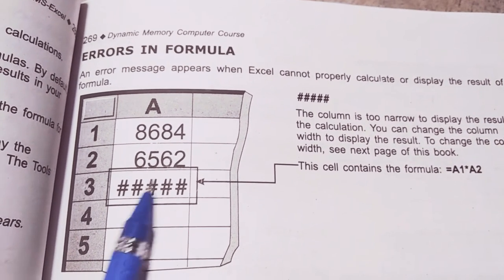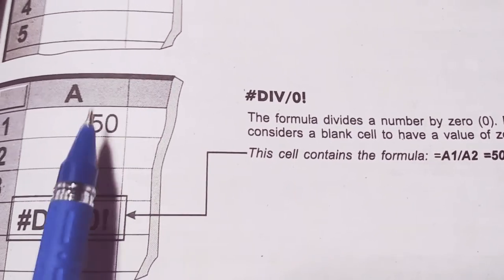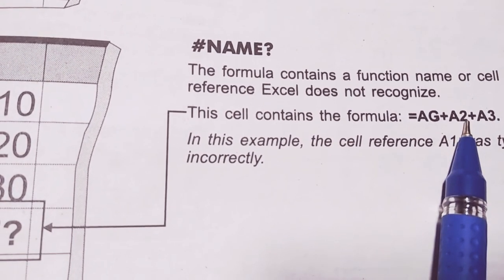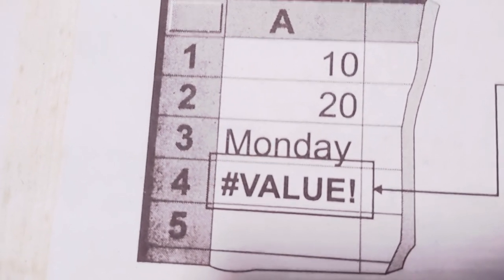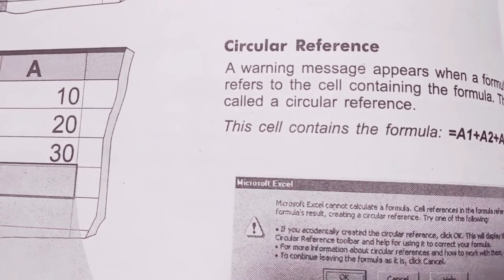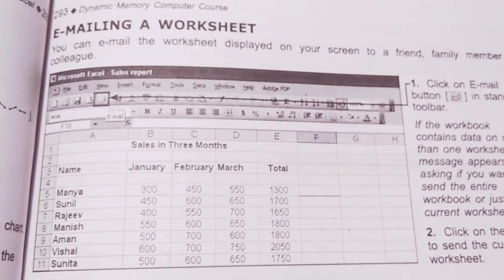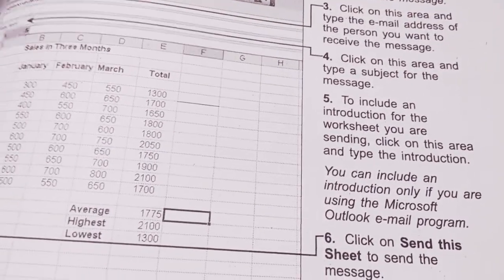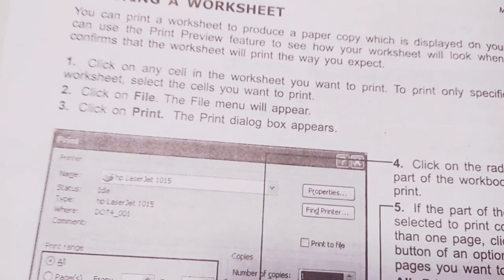Excel errors managing,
How to manage the errors of excel sheet